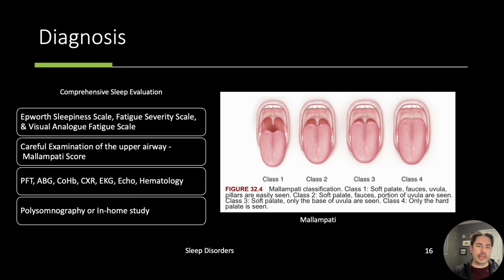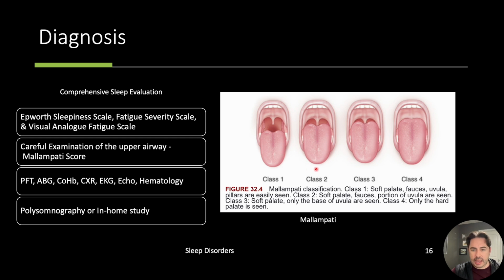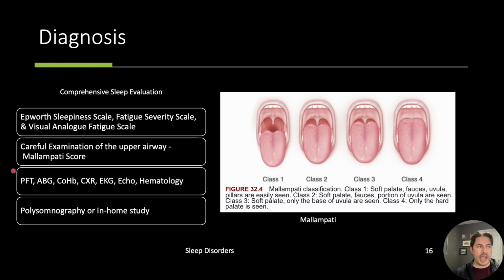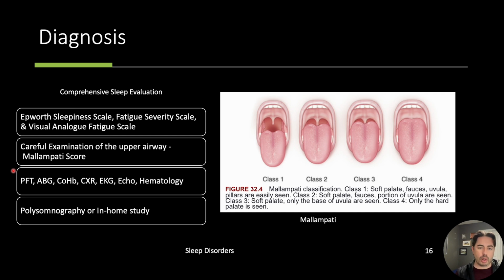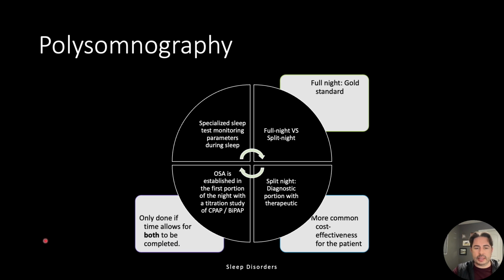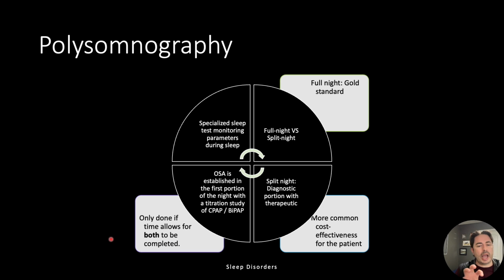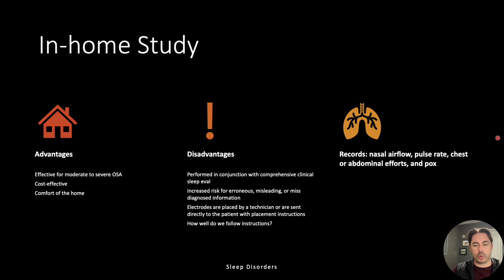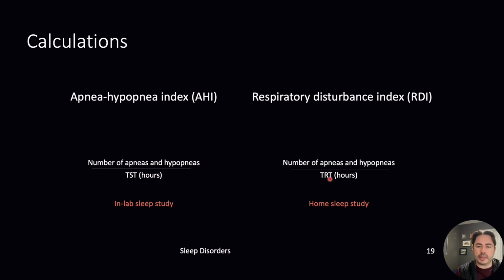Sleep Disorders - pt 3